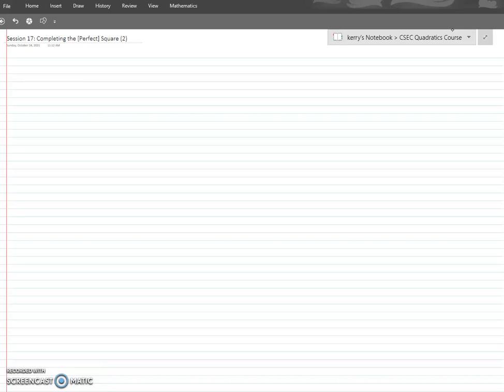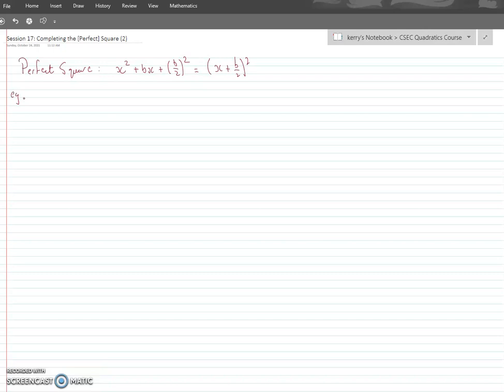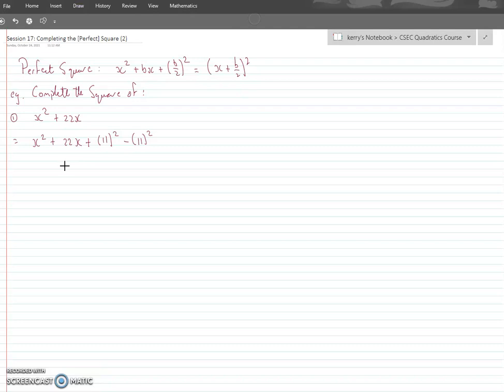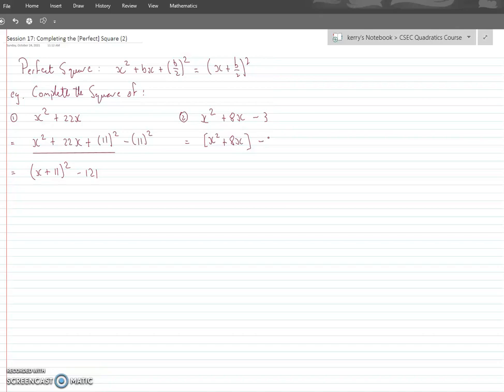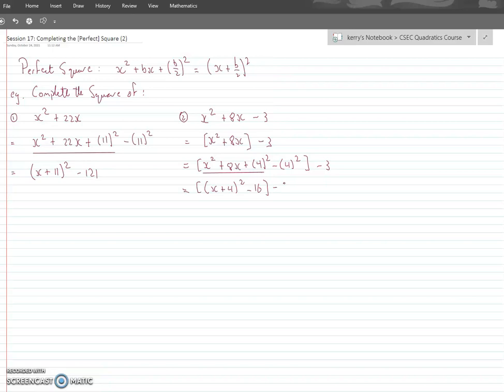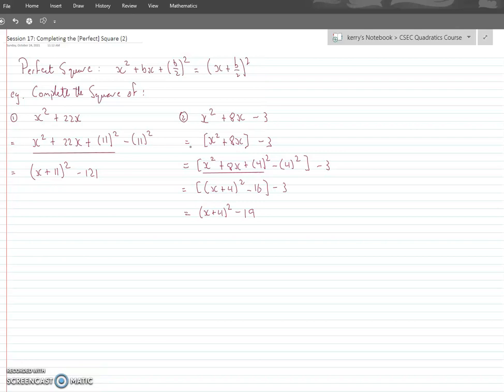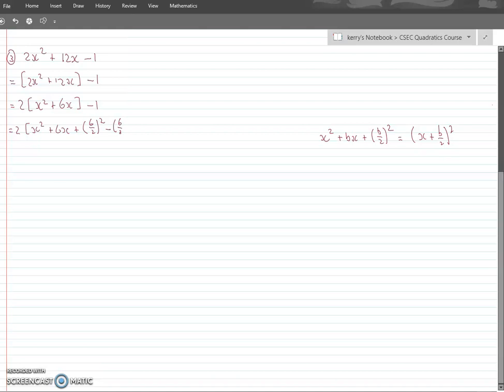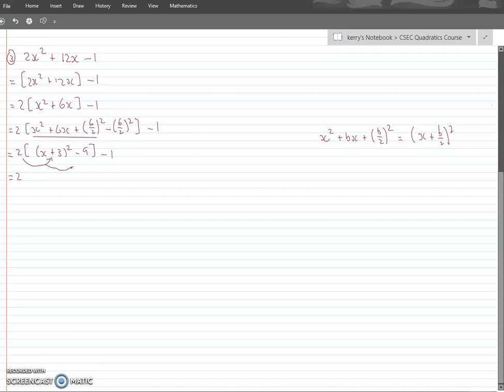Completing the [Perfect] Square (2) - A Course in Quadratics (Session 17)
Hi all! Welcome to the seventeenth video in our Teach Yourself Quadratics series! I hope you're coping well so far! If you have any comments or questions, please feel free to post it in the comment section!